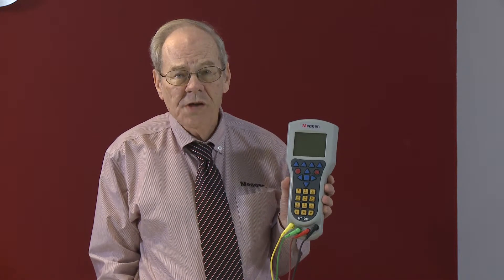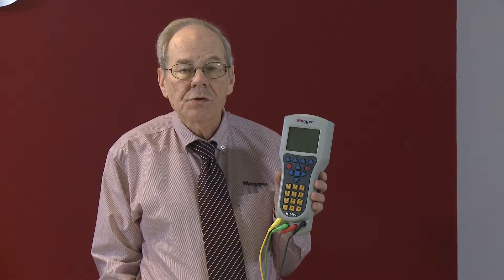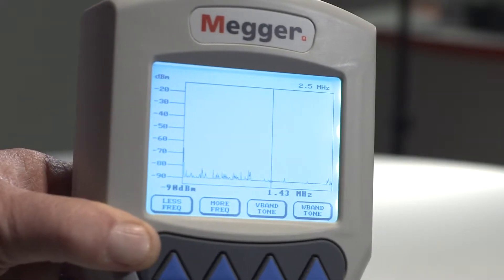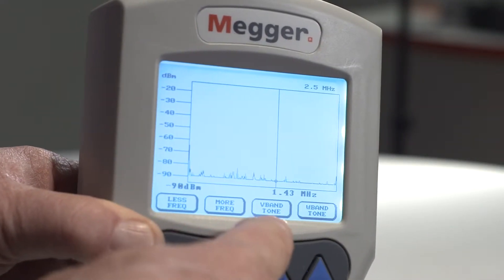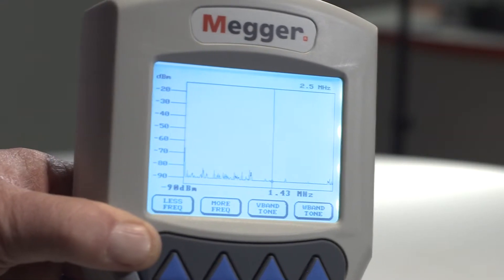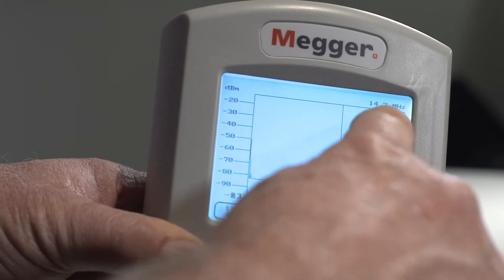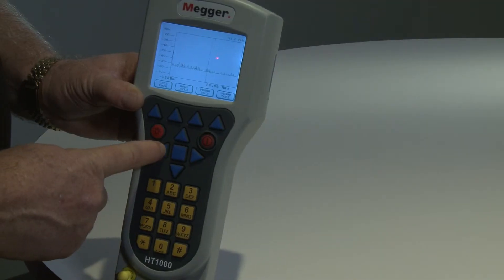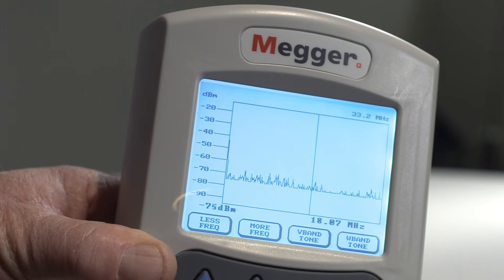13 Wideband Spectrum Analyzer_V3